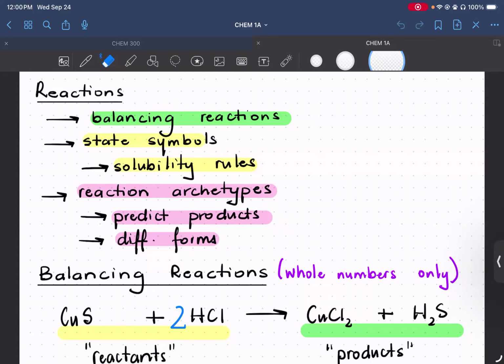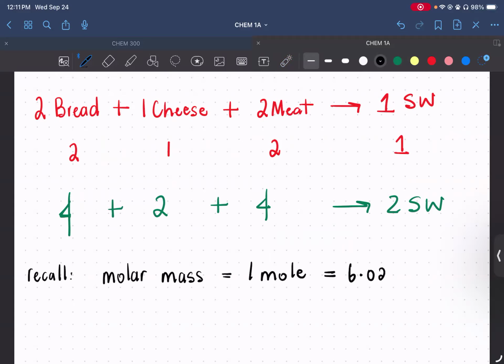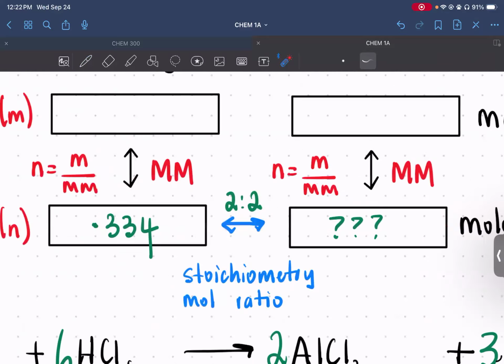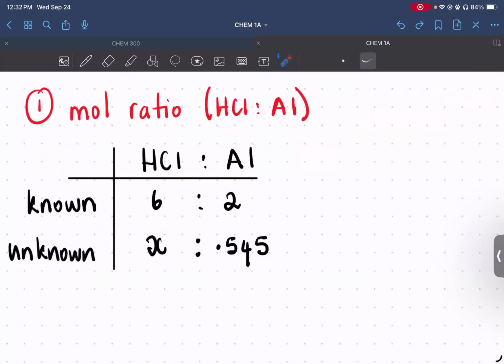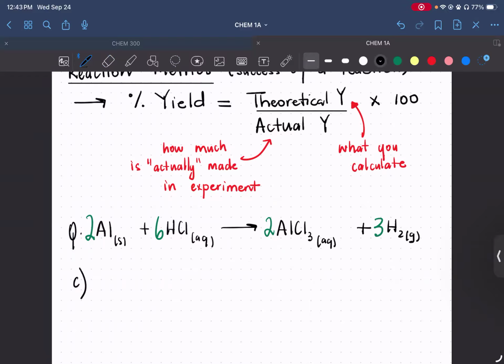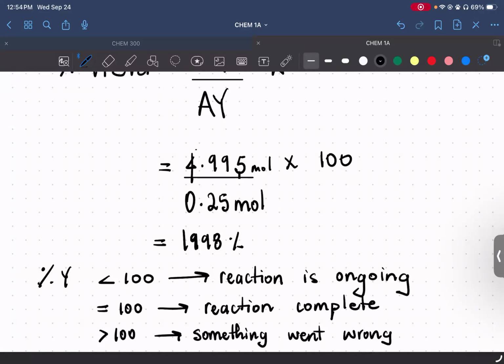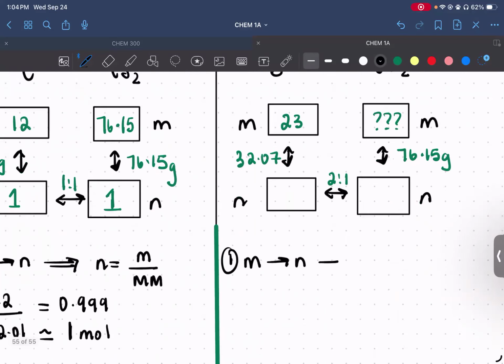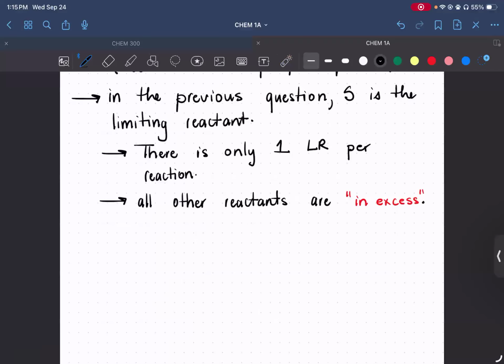Lecture 10 || Reactions ft. Stoichiometry (4.3)